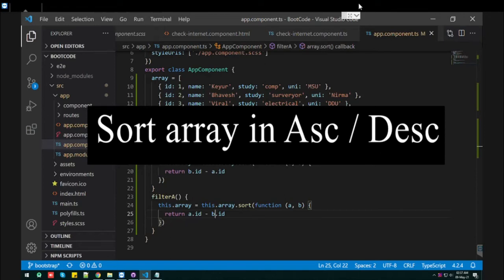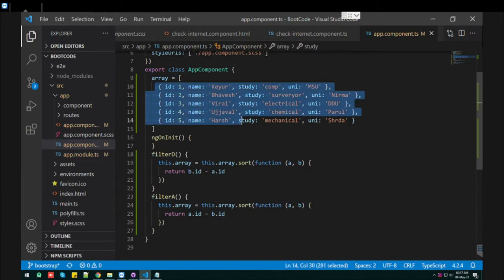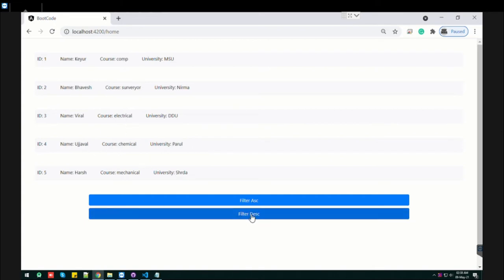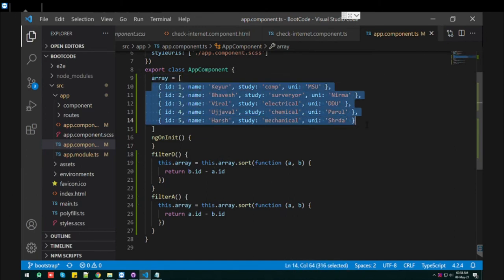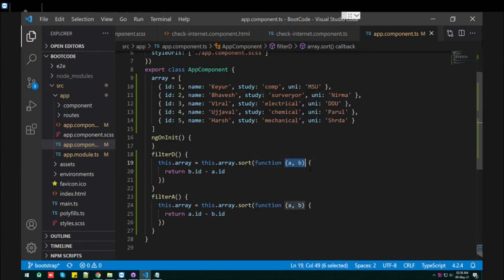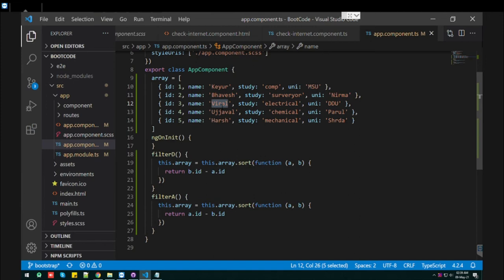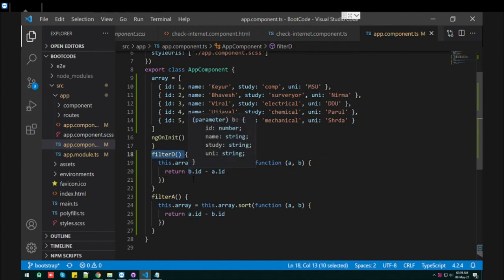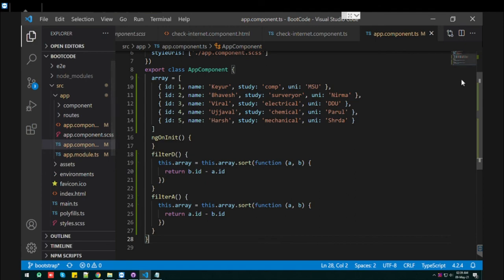Sort object array in asceding or descending in angular